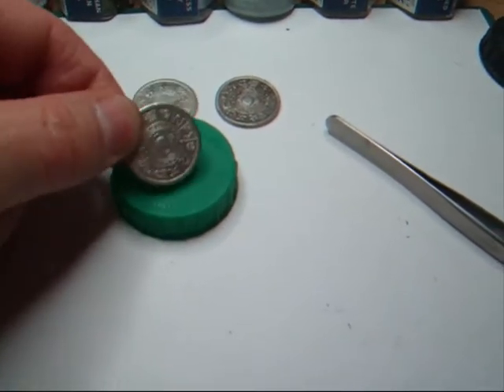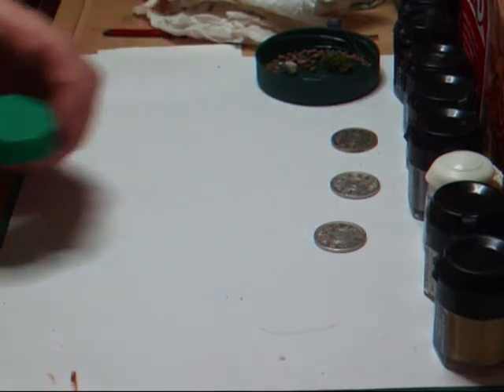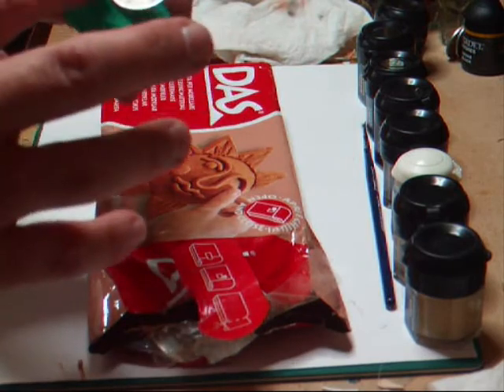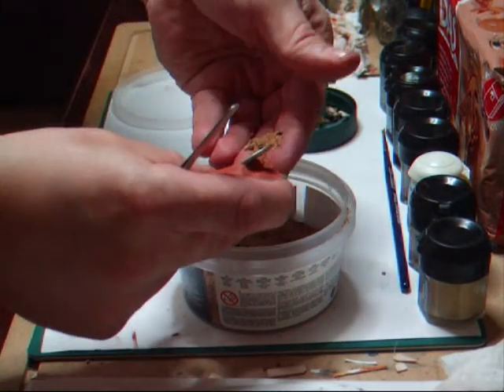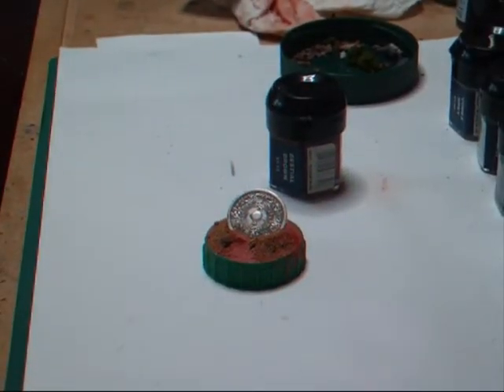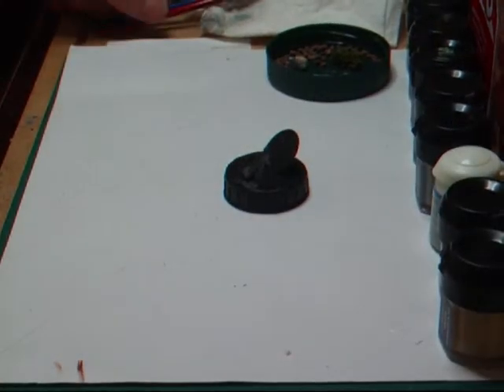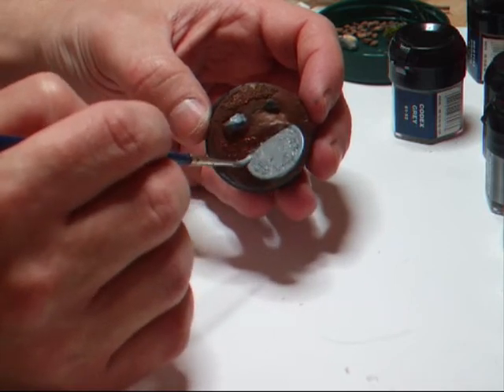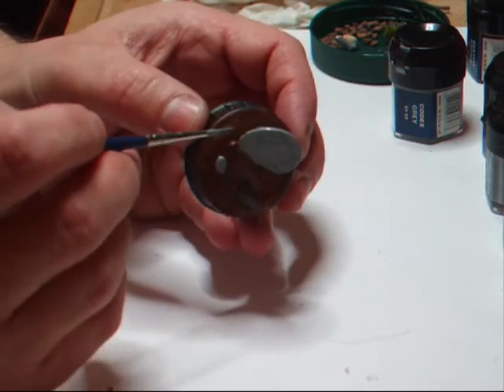Making Alkemy Jin Stones - Part 1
Part 1 of 2. In the game of "Alkemy" rich deposits of the prized Alchemical stones are marked with Jin Stones. These ancient markers were placed by the Asian like Jade Triad culture. In this video set I make three Jin Stones for use when playing the game.

Don't forget - you can get all your Alkemy miniatures direct from Winter Hill Games